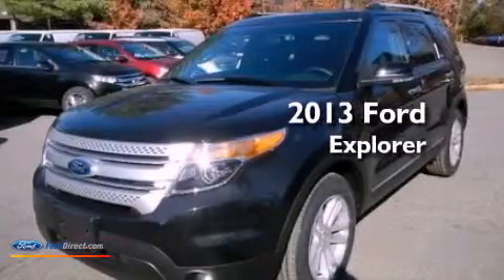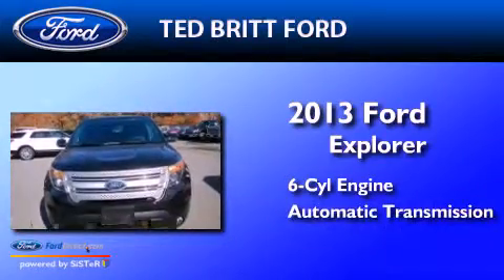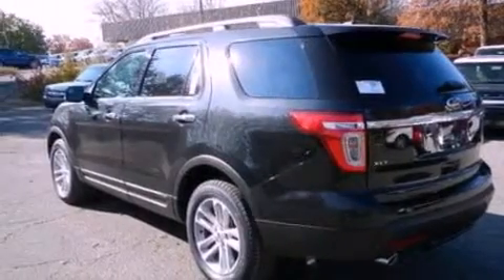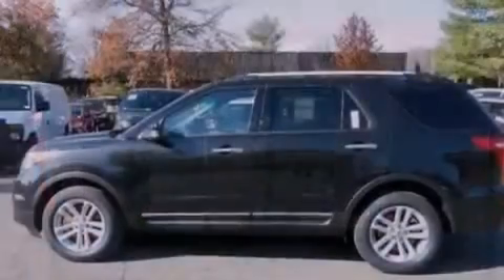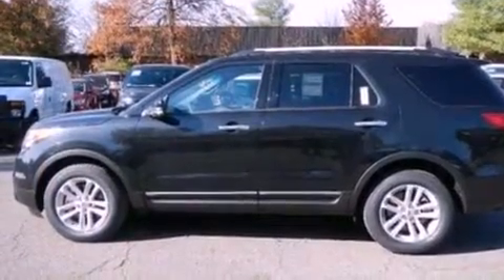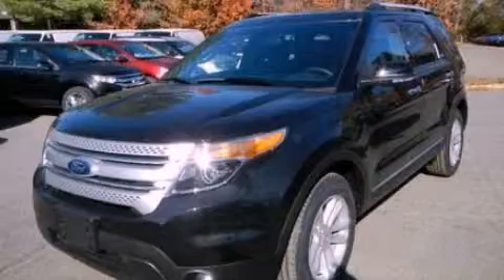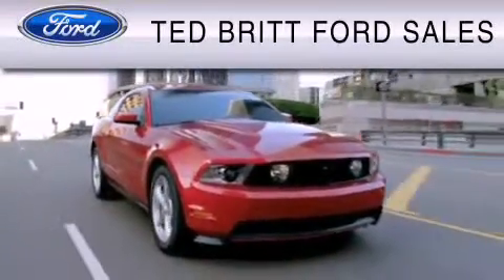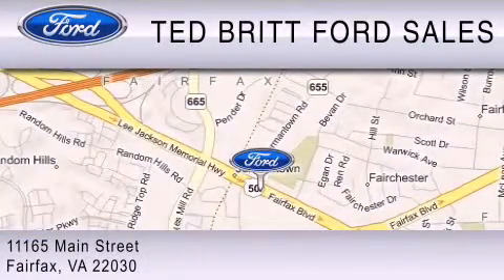2013 Ford Explorer Fairfax VA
Year : 2013
 Make : Ford
 Model : Explorer
 Engine : 3.5L V6 24V MPFI DOHC FLEXIBLE FUEL
 Trans . : 6-SPEED AUTOMATIC
 Exterior : TUXEDO BLACK

 2013 Ford Explorer Fairfax  VA